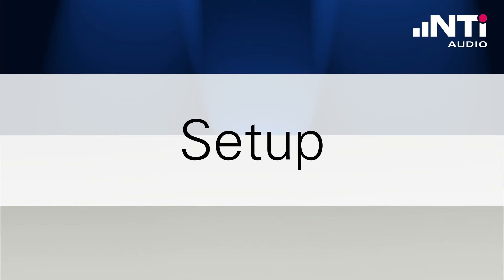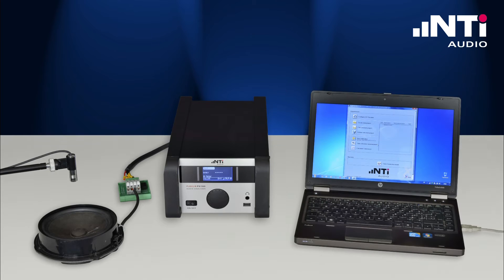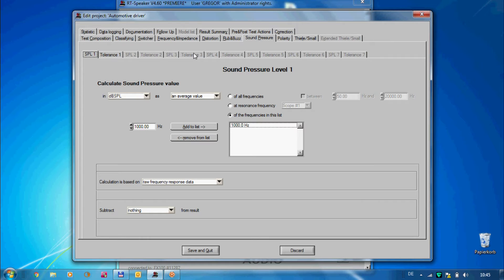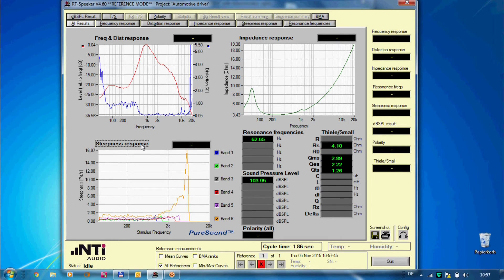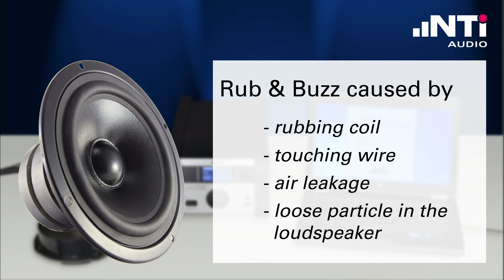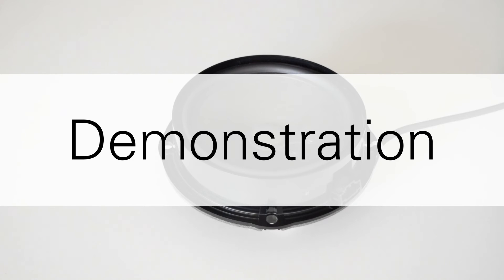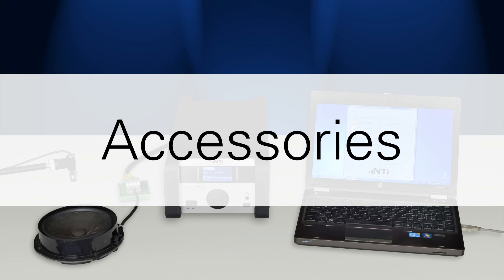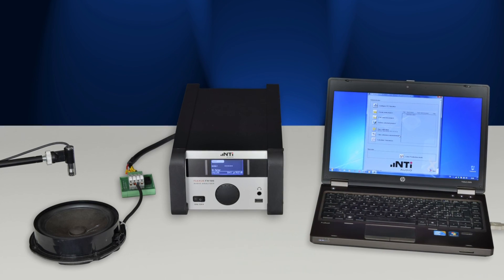NTi Audio: FX100 Loudspeaker QC System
Gregor Schmidle from NTi Audio presents and demonstrates the NTi Audio loudspeaker QC test system based on the FX100 Audio Analyzer. A special focus is set on NTi Audio Rub & Buzz detection method “PureSound”